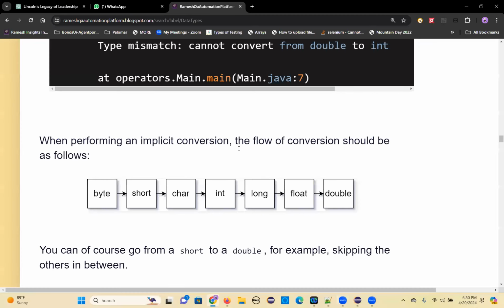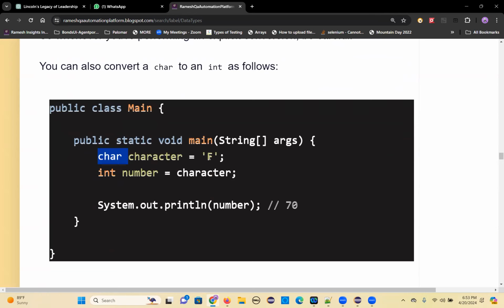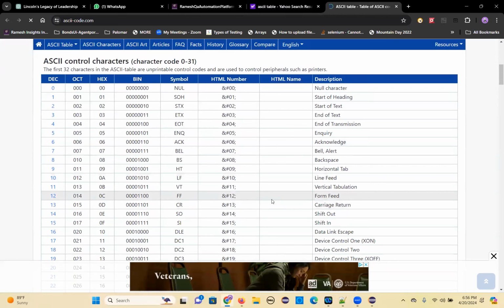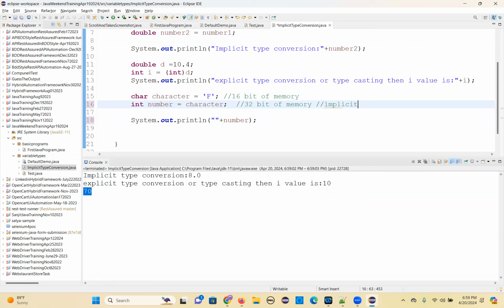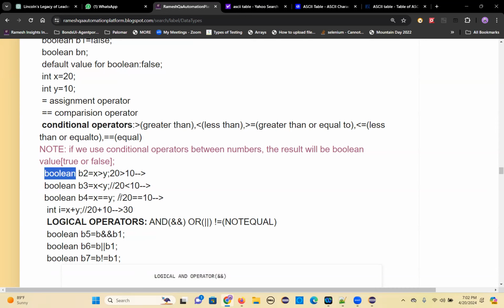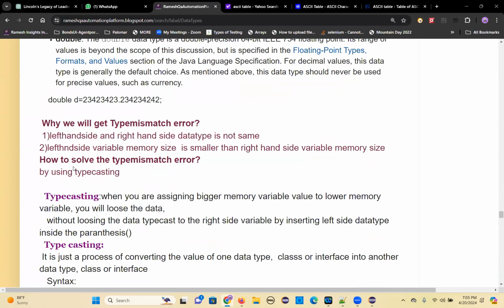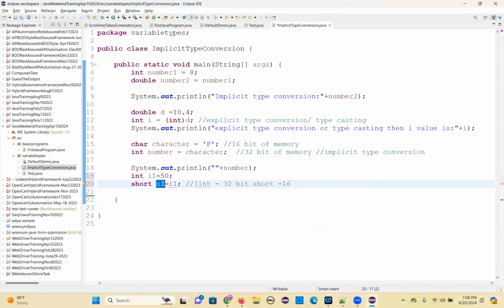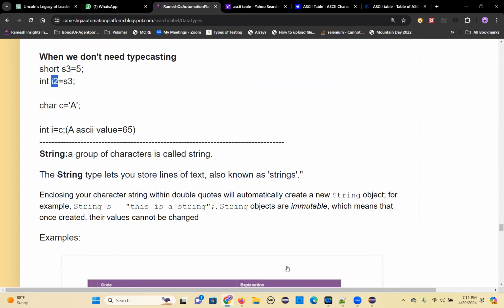CoreJava datatypes TypeCsting APR 20 2024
CoreJava datatypes TypeCsting
Datatypes:
 boolean                                                            String
 char                                                                  array
 byte                                                                  enum
 short                                                                interface,
                                                                         class
 int
 long
 float
 double